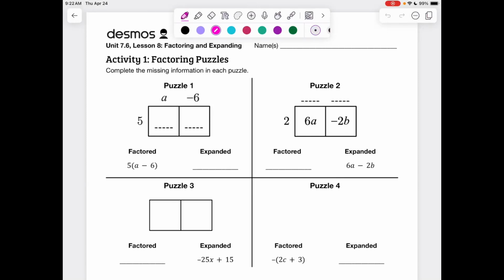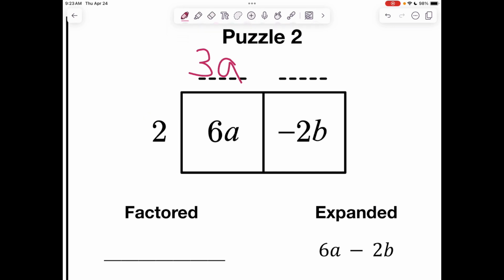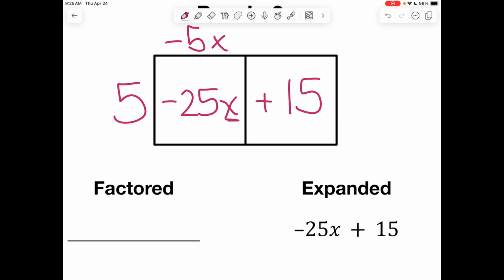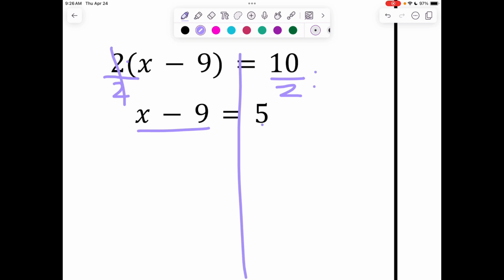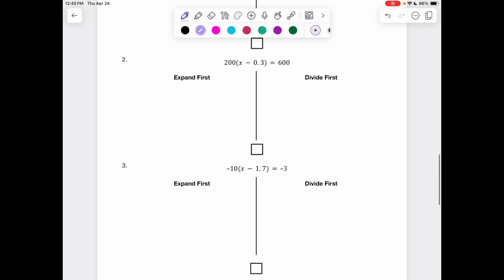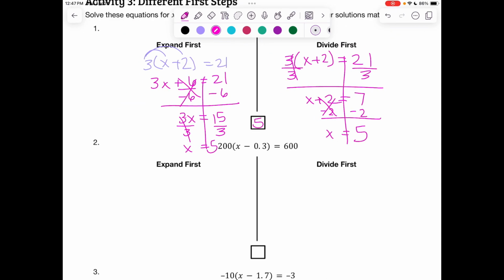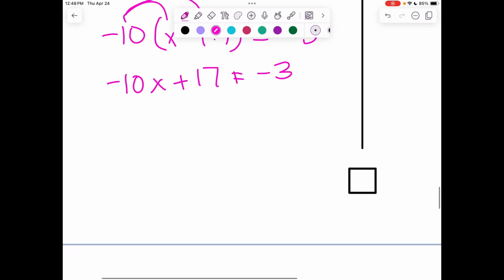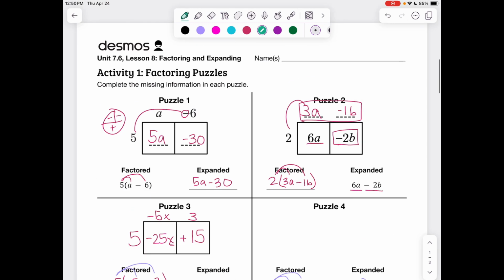6.8 Lesson Video